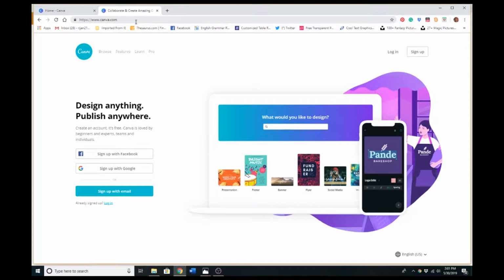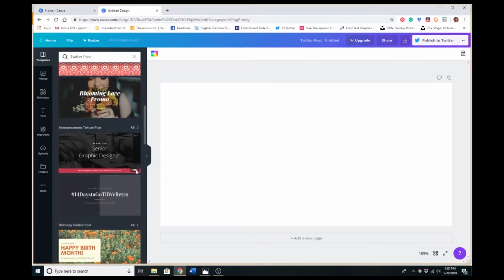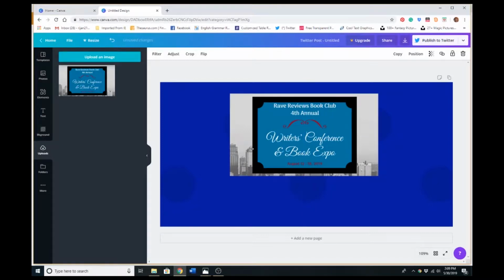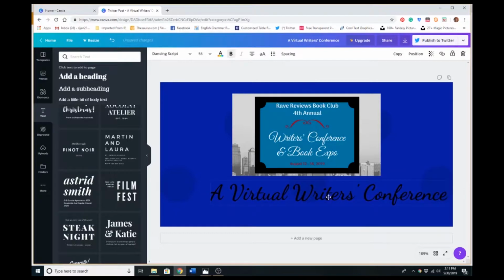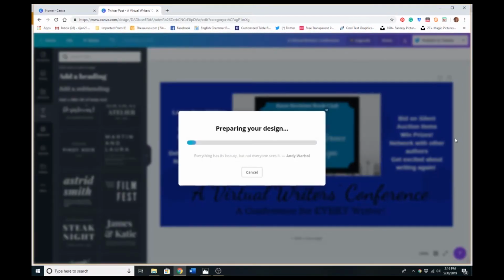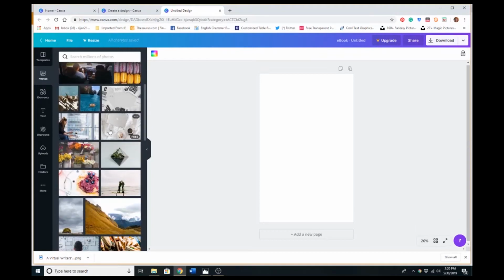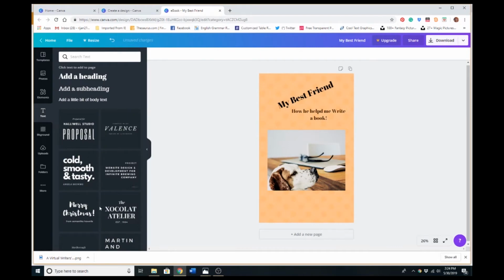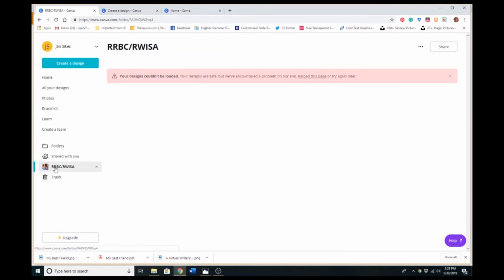CANVA Workshop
Rave Reviews Book Club's 2019 Writers' Conference & Book Expo